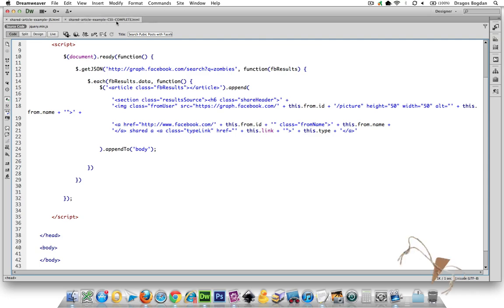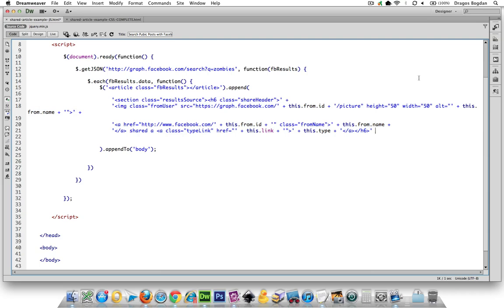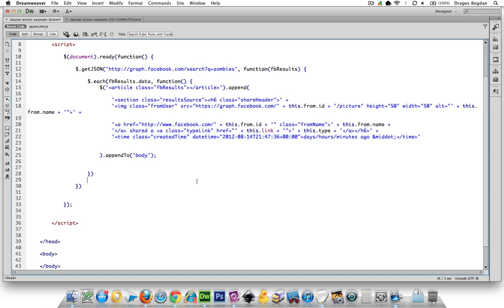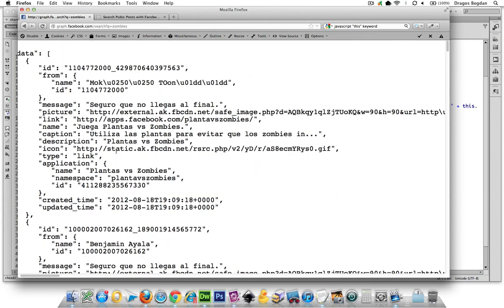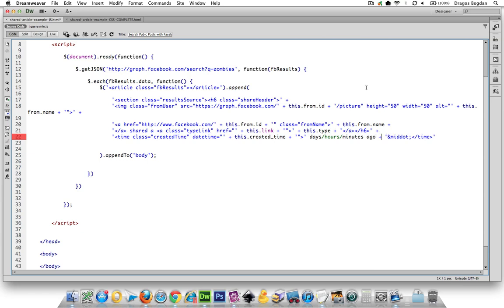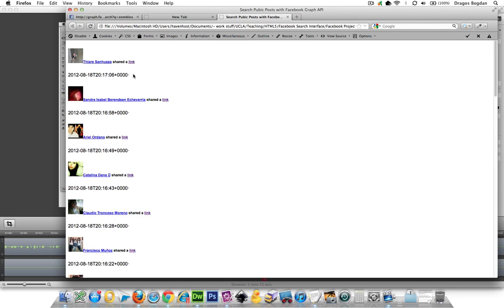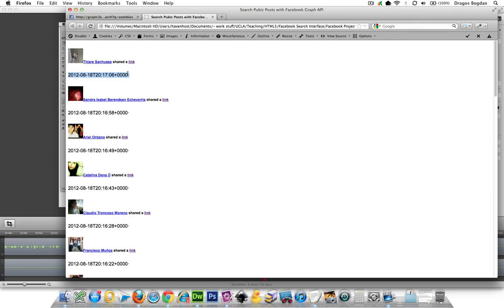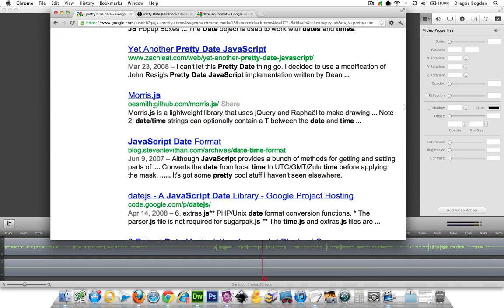(10/15) Adding the createdTime of Facebook Shared Object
In this video we'll add the timestamp of when a search result was actually shared on Facebook.